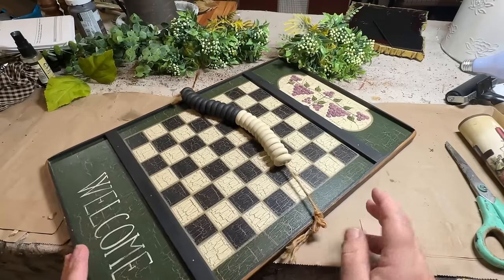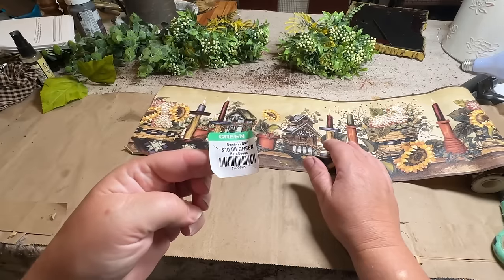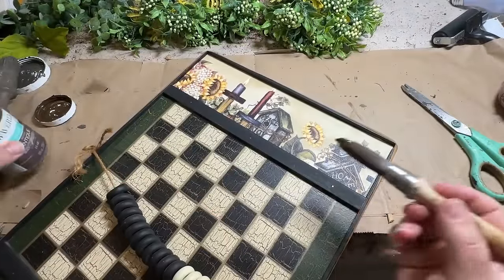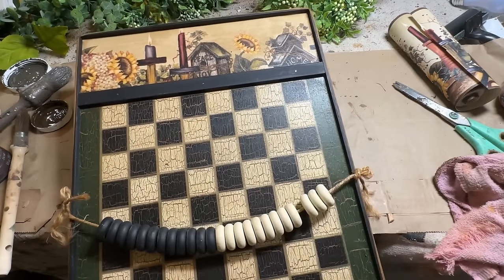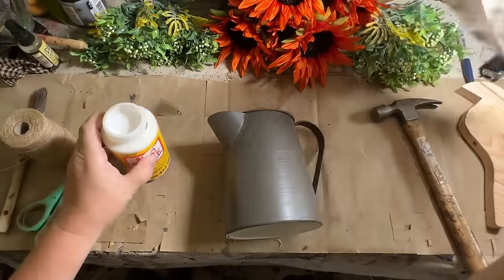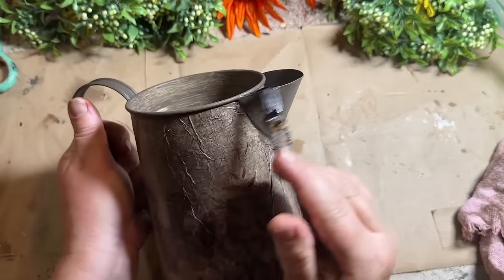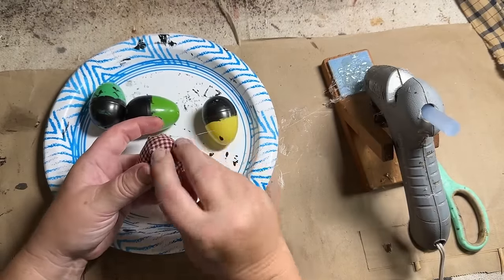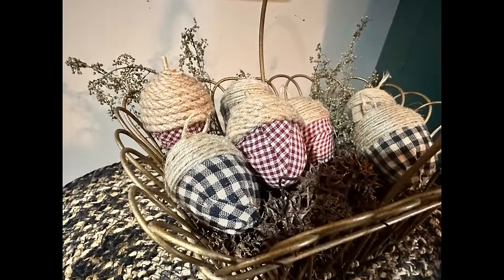Amazing Fall Upcycles to Inspire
Have you been looking for inspiration to upcycle or makeover your home decor or thrifted decor to warm primitive fall greatness? This video is for you. Check out the simple, easy ways I take items and give them a new updated look for fall.

*Grubby Candle from Etsy
Use repurposedmyway to save 10%
My booth address:
891 Main St.